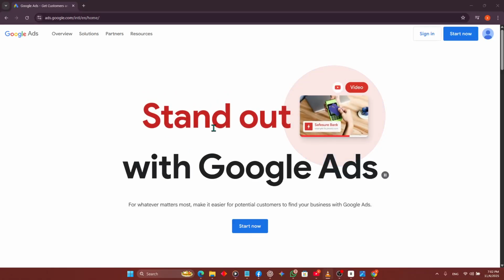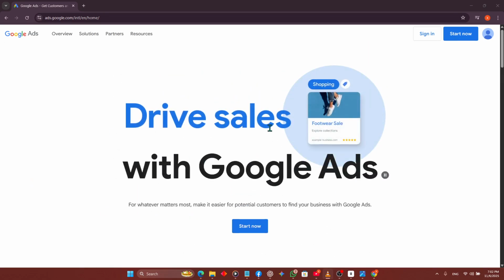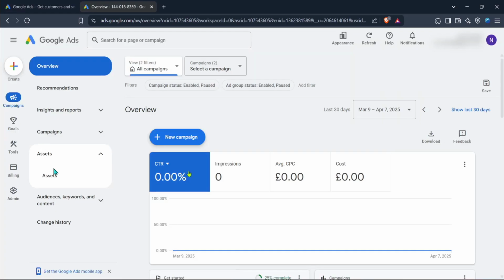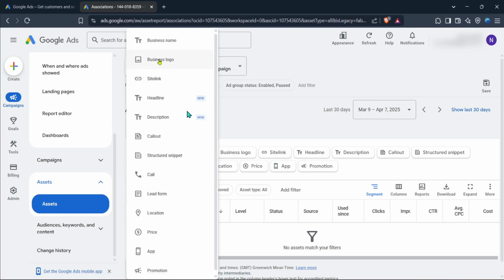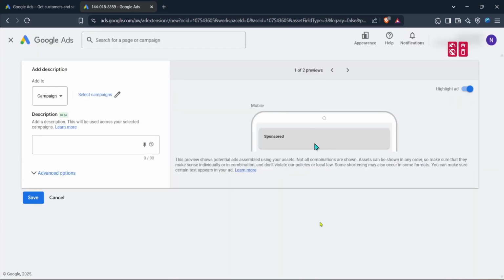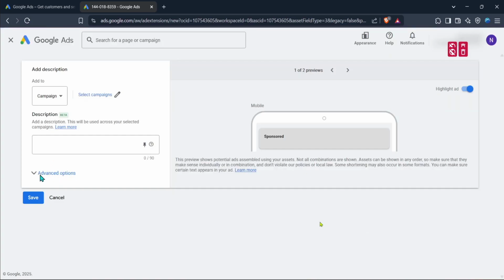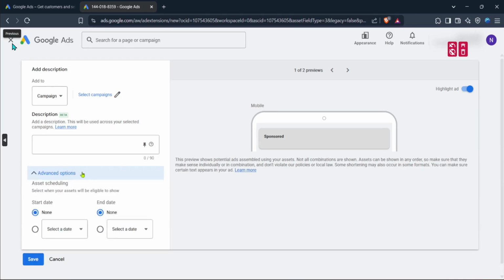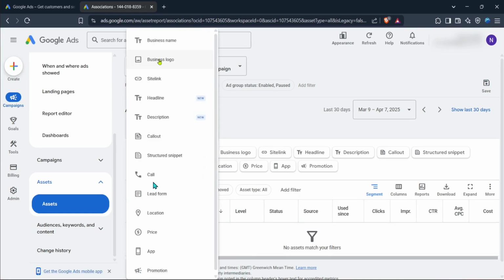How To Improve Your Ctr In Google Ads - 2025 (Simple Tutorial)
How to Improve Your Ctr in Google Ads
In this video, how to improve your CTR in Google Ads is explained step by step with practical tips. You will learn how to create high-performing ad copy, use the right keywords, optimize ad extensions, and analyze click-through rates to boost your campaign performance. This tutorial also covers improving ad relevance, testing ad variations, and increasing conversions using proven Google Ads strategies.